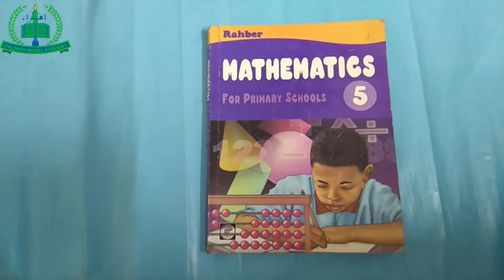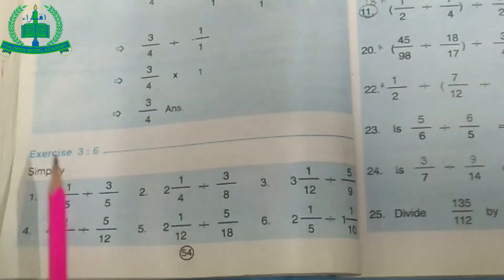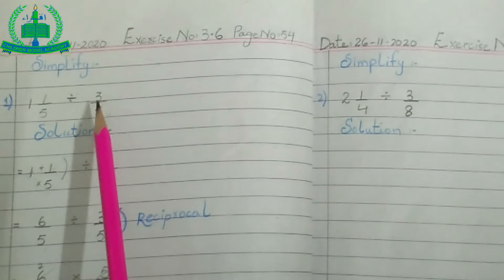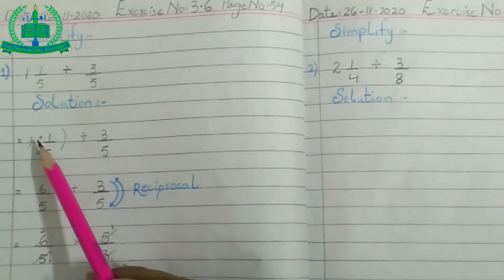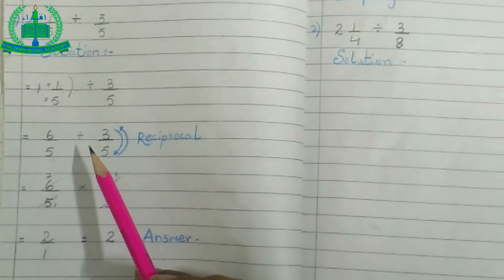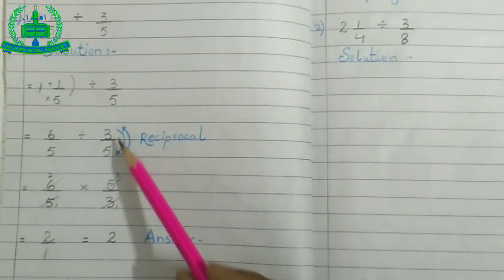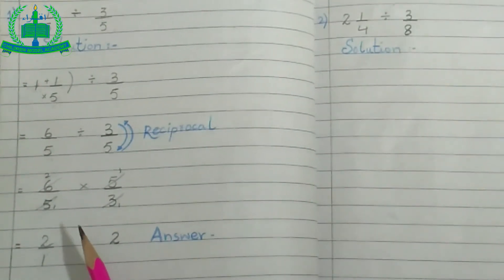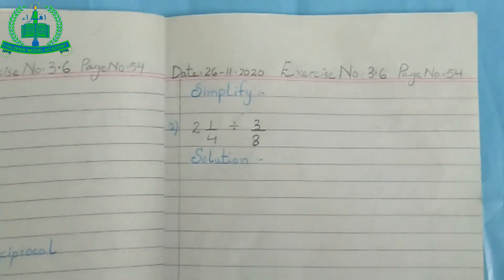Class V Maths Lecture 04 (30-11-20)